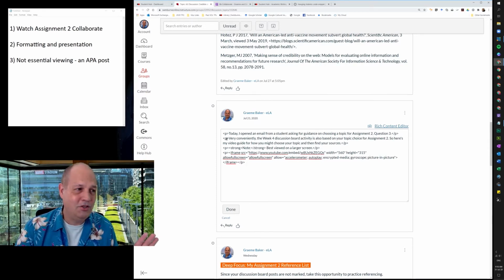Graeme's Guide: Hanging Indent in Canvas Post. See the description for html code.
Graeme's Guide: Hanging Indent in Canvas Post

Sample Code: YouTube doesn't allow the use of angled brackets here in this description, so ensure you add them to the following code.

p style="margin-left: 40px; text-indent: -40px;"